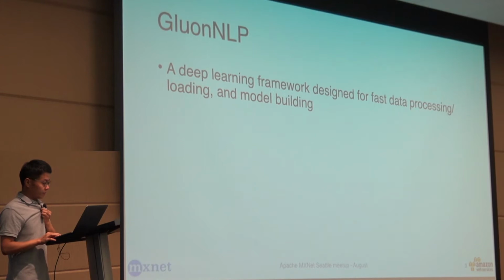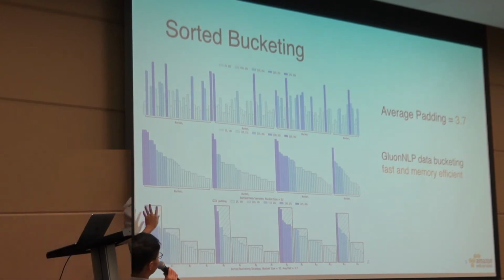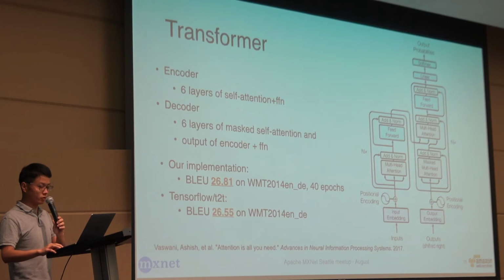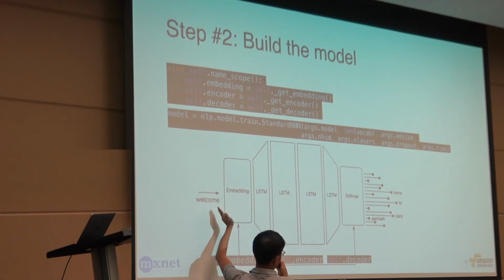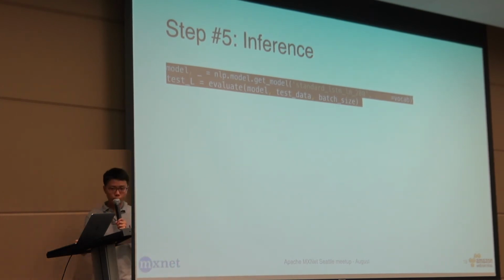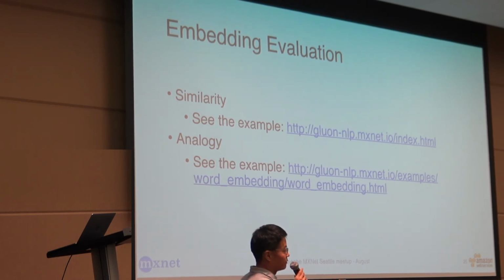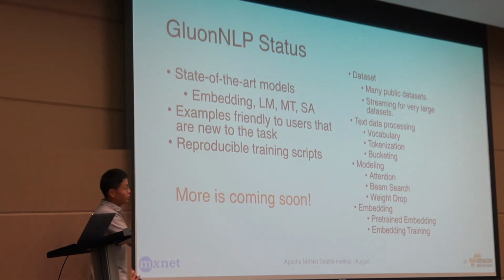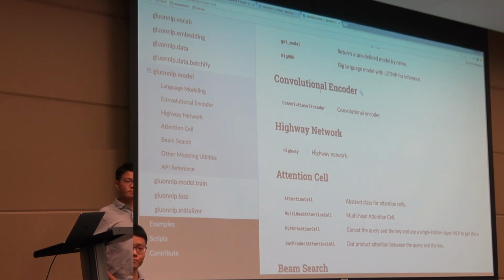GluonNLP: MXNet Seattle Meetup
GluonNLP is a deep learning framework designed for fast data processing/loading, and model building for natural language processing (NLP) practitioners, researchers and engineers. After following the slides, you will know why it is easy to use GluonNLP to quickly build your prototype and improve your existing applications with advanced NLP techniques.

Recorded: 16th August 2018